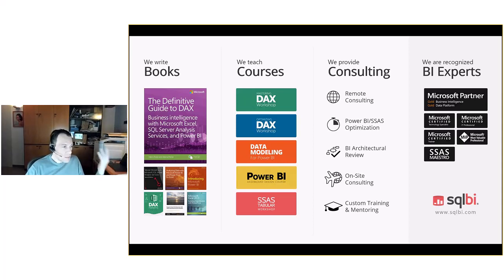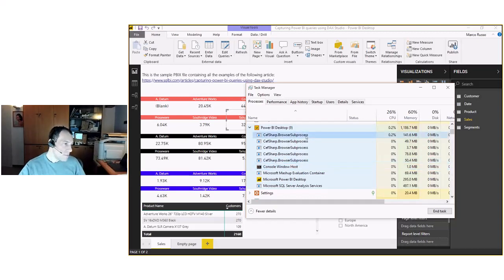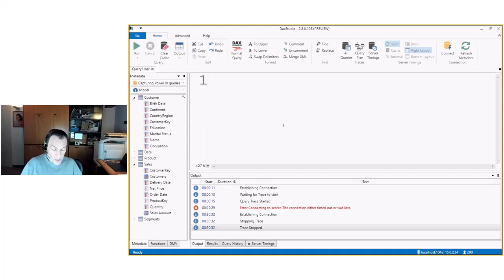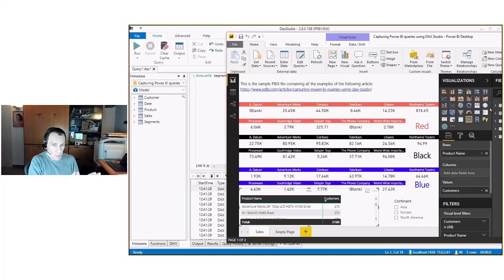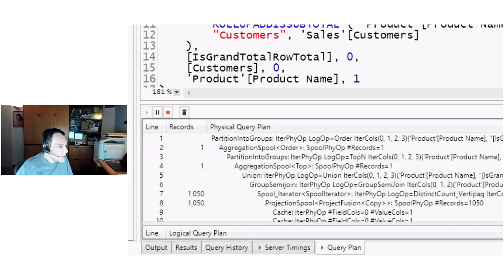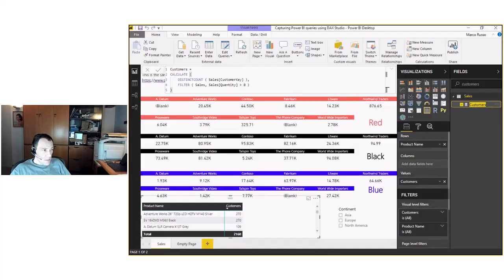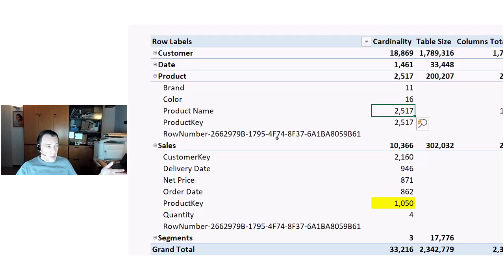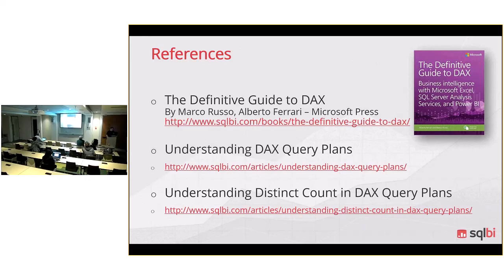Marco Russo @ RDUPUG 11/20/2018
Our Monthly Meeting where Marco Russo shared on using DAX Studio and the Vertipaq analyzer to performance tune your Power BI Reports.